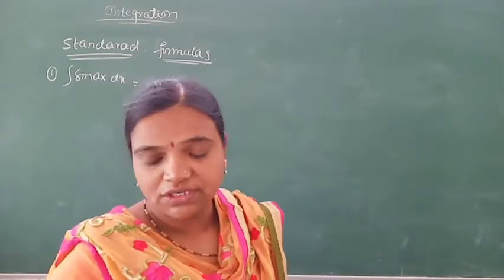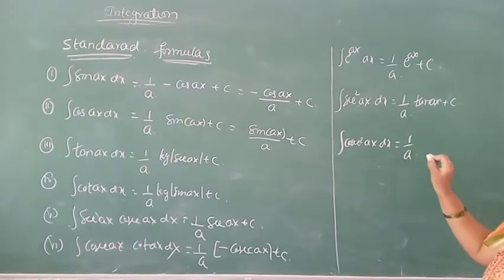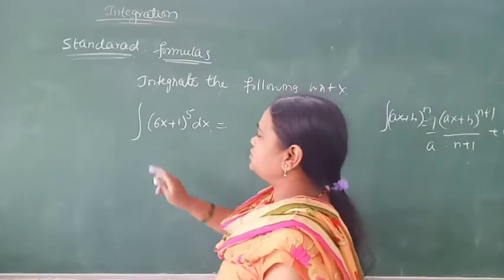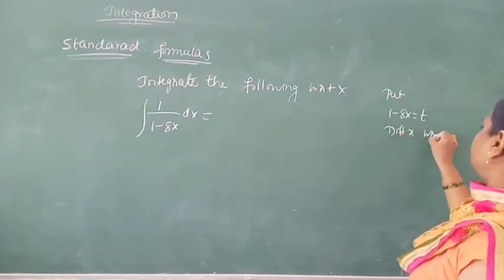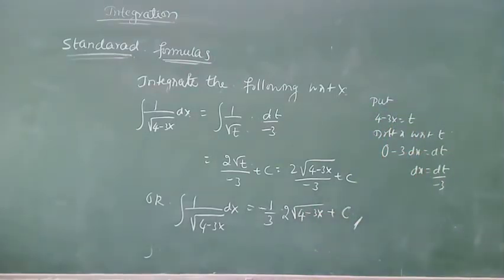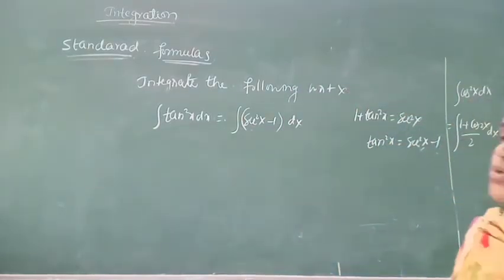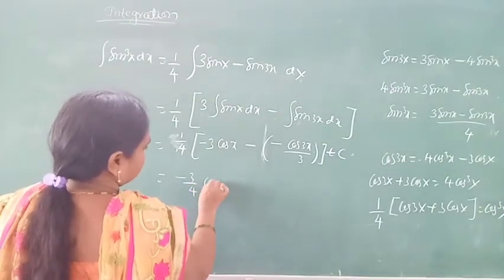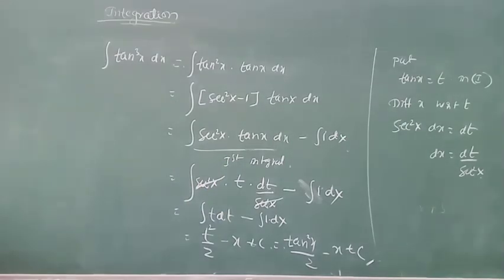example's of integration